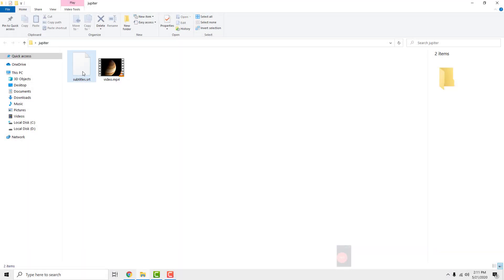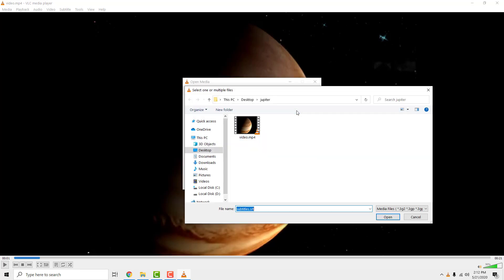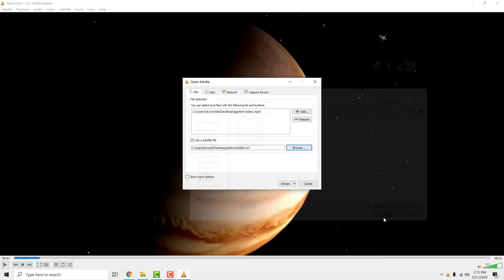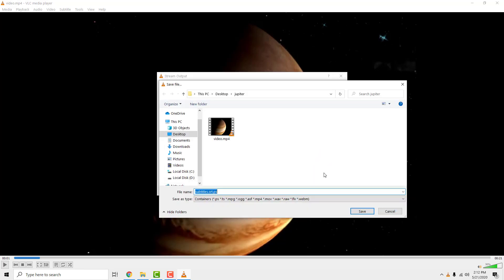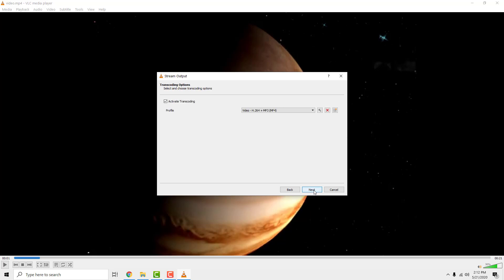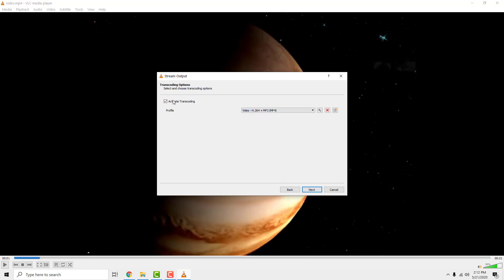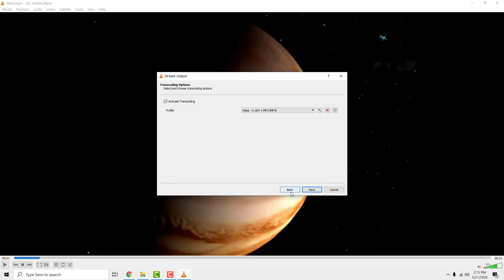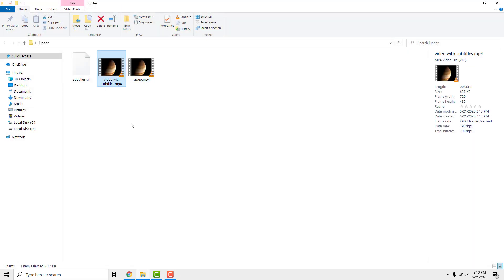How To Hardcode Subtitles With Vlc Media Player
Hardcode subtitles with a VLC media player so you can see them on any other player.

MORE VLC TIPS & TRICKS

To hardcode subtitles in VLC media player open your video in VLC.
Now go to the media and select stream.
Click add to add your video.
And click use a subtitle file.
Browse for subtitles.
Click stream.
Now just click next.
Click add.
Click browse.
Select where your video with subtitles will be saved.
Make sure to add mp4 at the end of the file name.
make sure you tick the Activate Transcoding box.
Now select mp4 from the dropdown list.
Now click little wrench icon.
Go to subtitles tab.
Enable it and enable Overlay subtitles on the video.
Click save
Click next and click stream.
Wait for the process to finish and you are done.

This is how to hardcode subtitles with VLC media player.